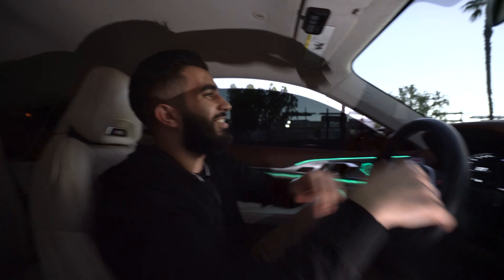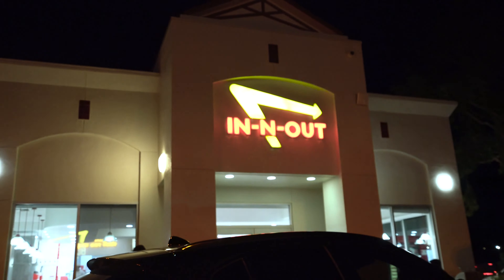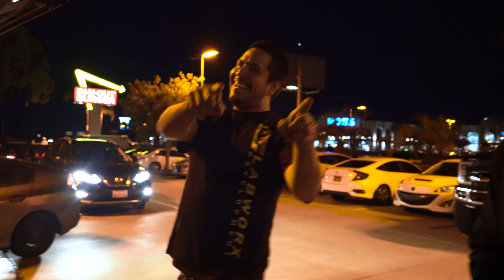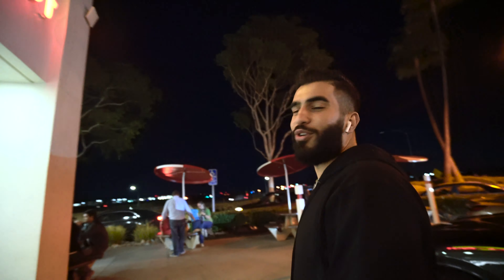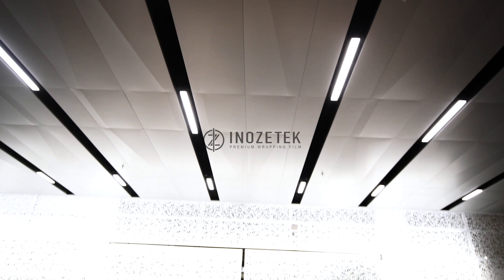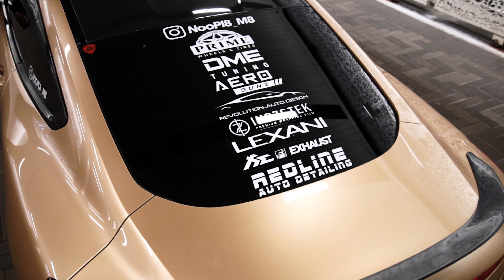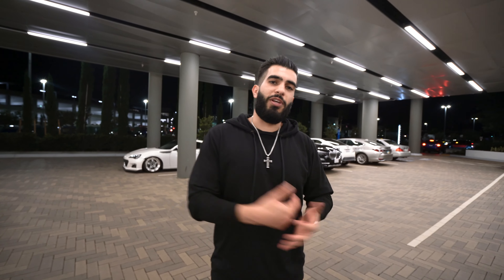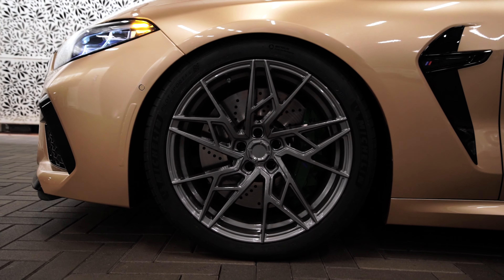FIRST LOOK AT INOZETEK Super Gloss Dynamic Bronze M8 for SEMA 2021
FIRST LOOK AT INOZETEK Super Gloss Dynamic Bronze I M8

Many more content to come! Many upgrades on the way!